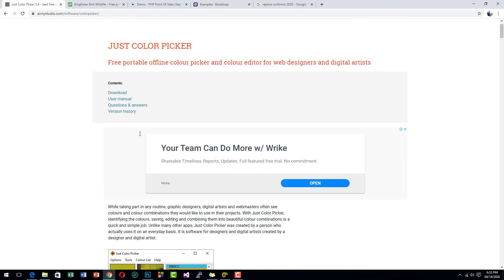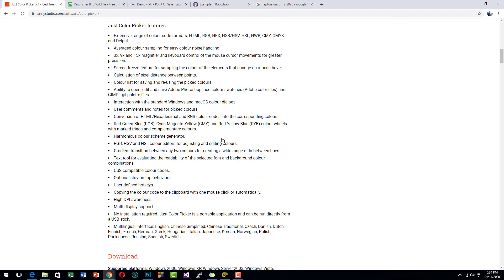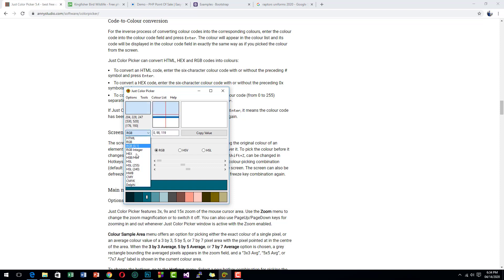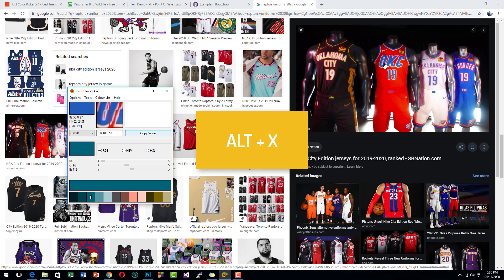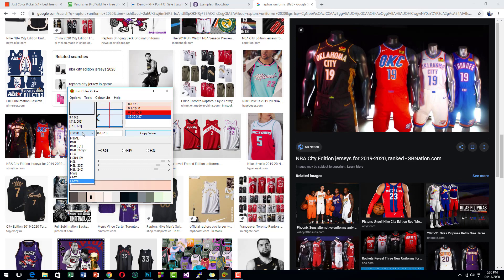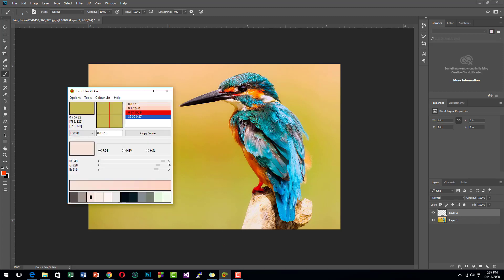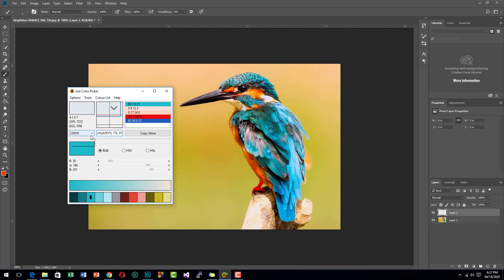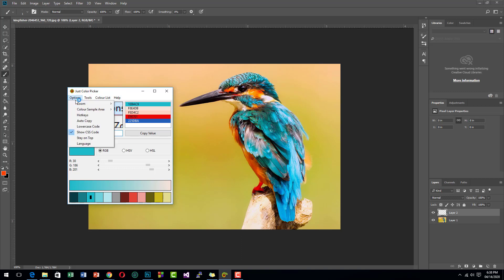Just Color Picker - Awesome Color Picker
Free portable offline color picker and color editor for web designers and digital artists